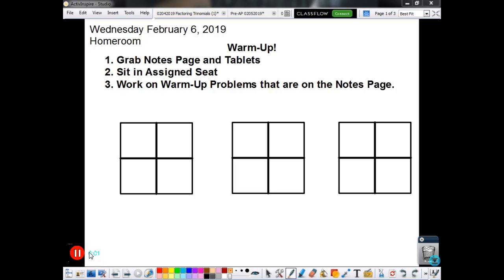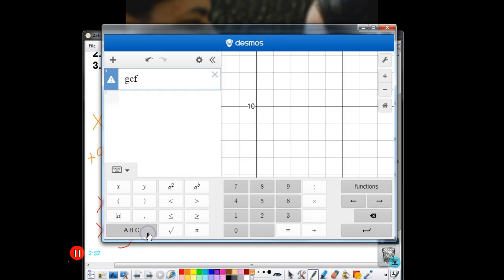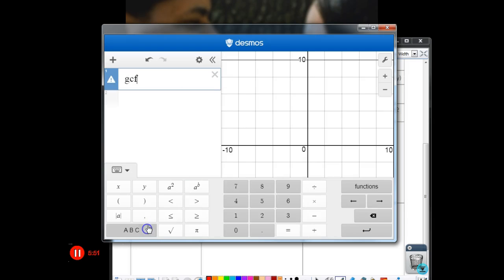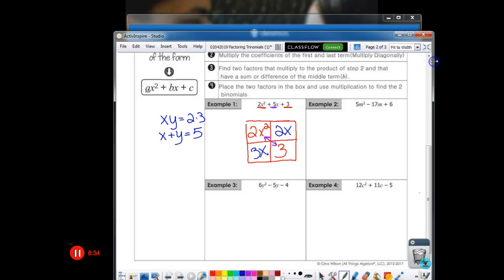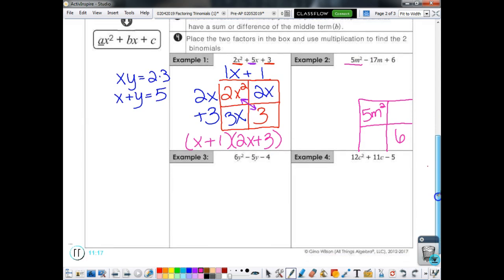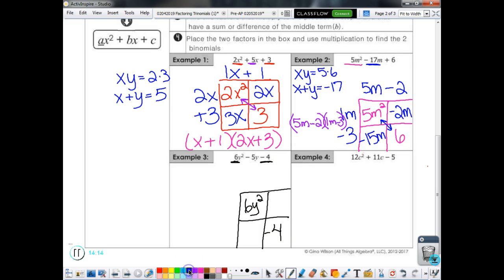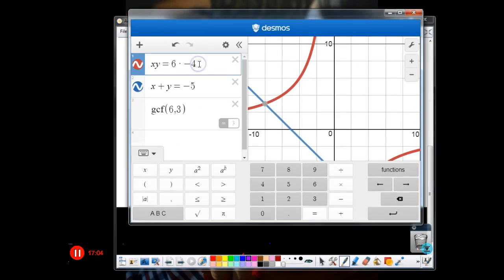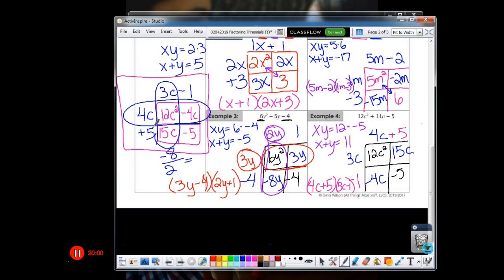Factoring Trinomials A